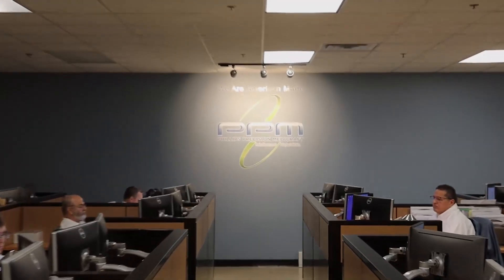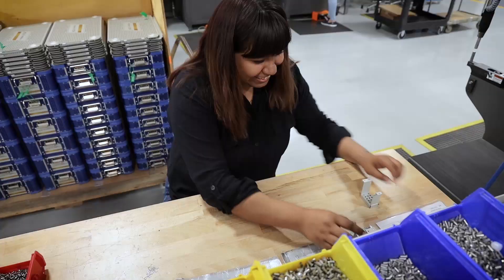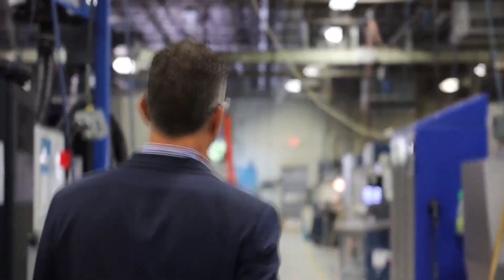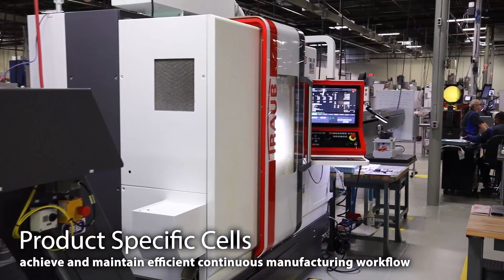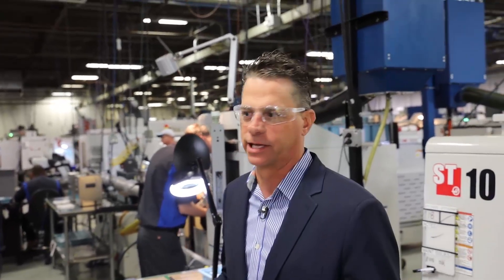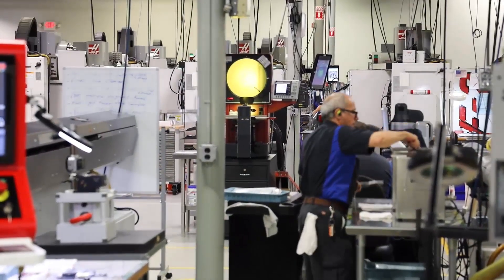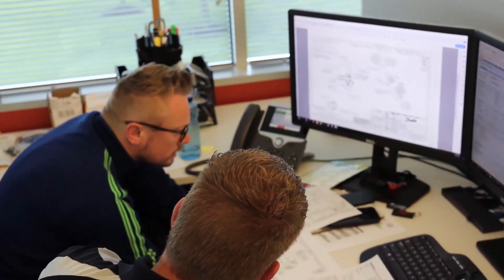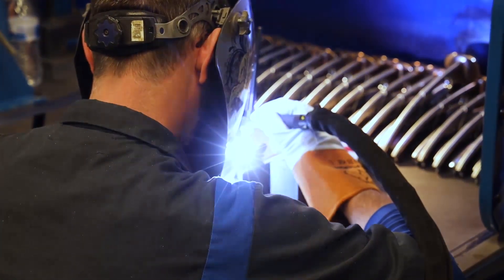Phillips Precision Medicraft Adds New Technology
Medical device manufacturer acquires new TRAUB TNL 20 to replace 4 less-capable machines on their floor. They are now able to integrate finishing processes in proximity.